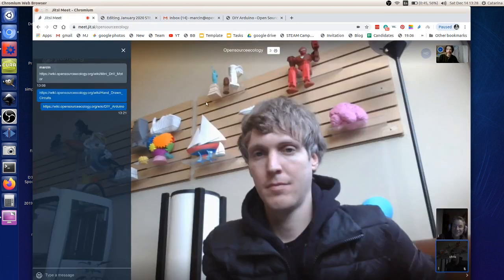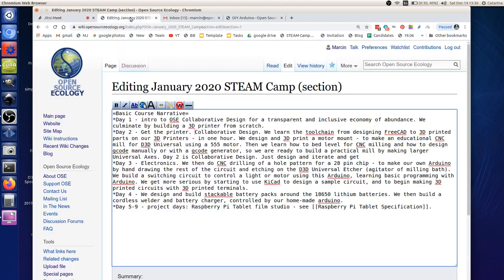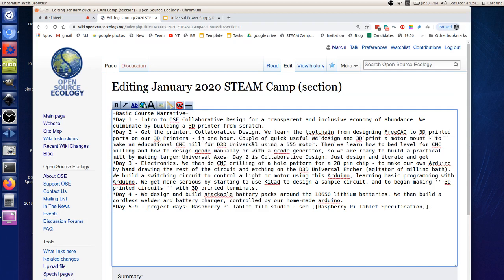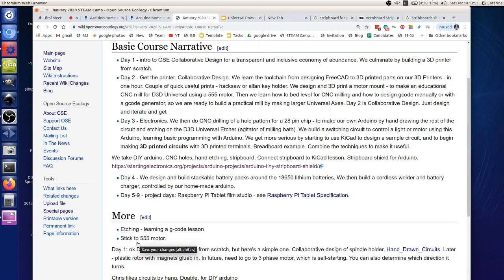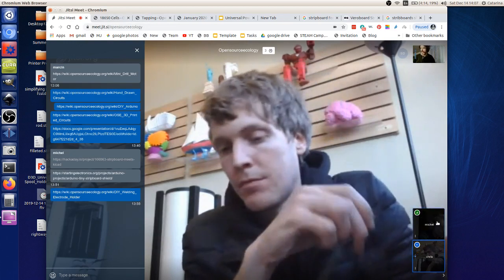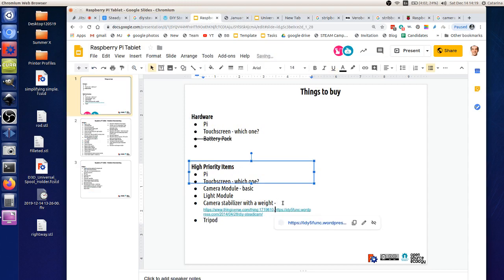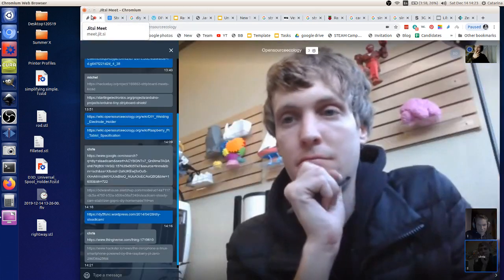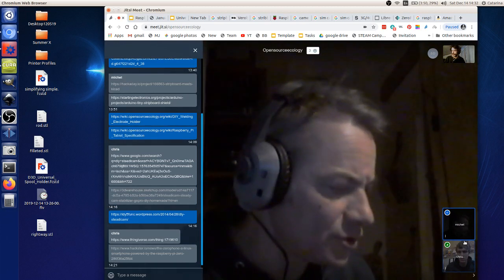January STEAM Camp - Planning Meeting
3 STEAM Camps are coming in January: Ghent, Belgium - Richmond, Virginia, and Dallas, Texas - all at the same time. In 9 days of collaborative design training, we cover a wide base of skills, and come out with a prototyping 3D printer and the first iteration of Raspberry Pi Tablet + Film Studio.